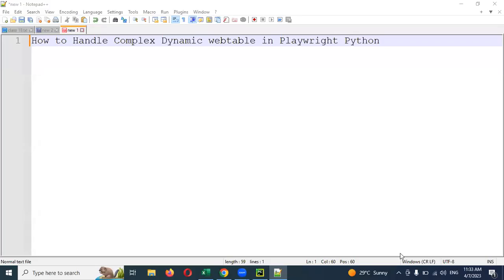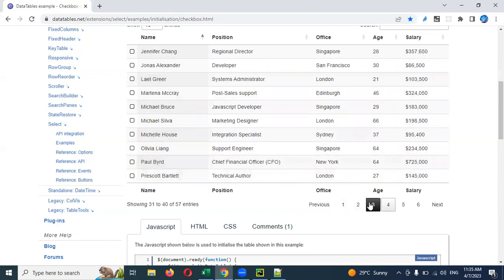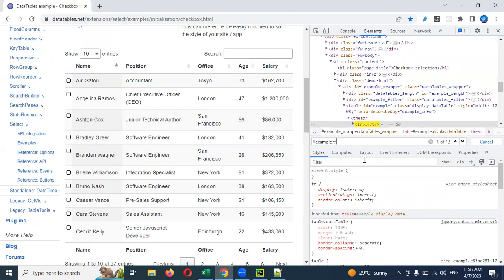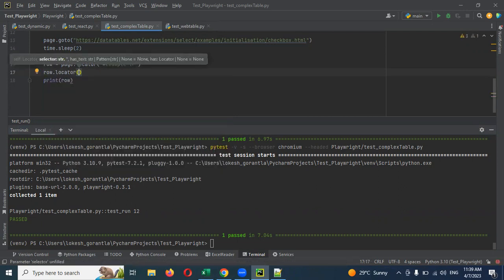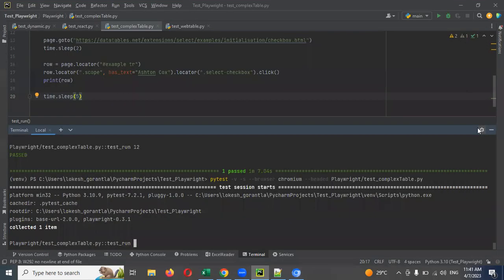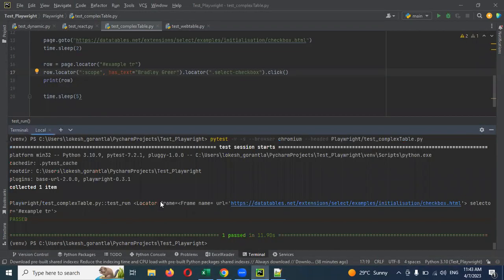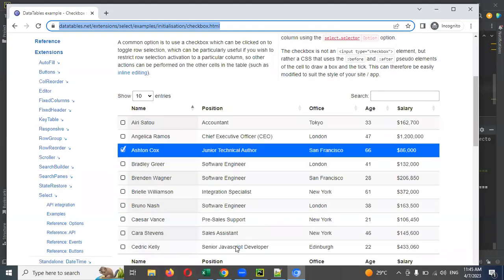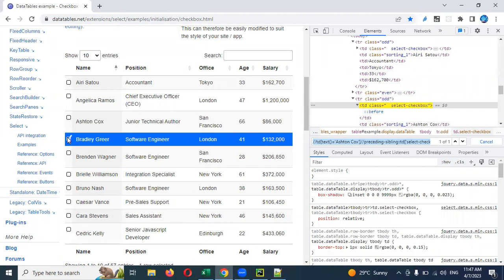Python Playwright Beginner[2023] Part 26: How to Handle Complex Dynamic Web Table | HTML Table